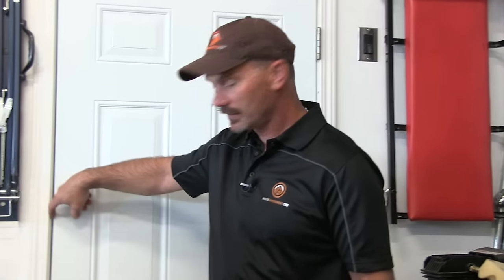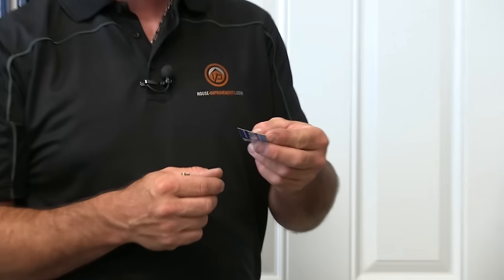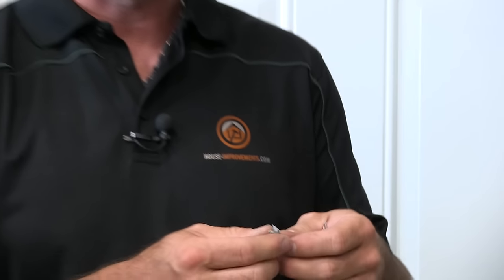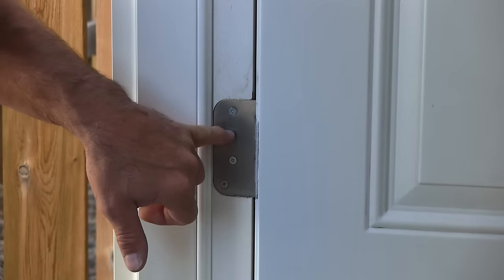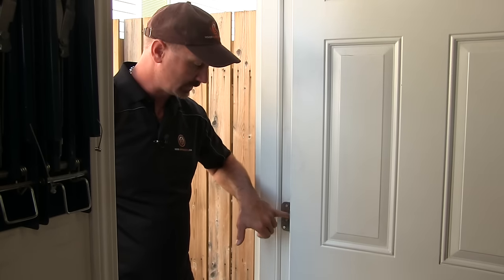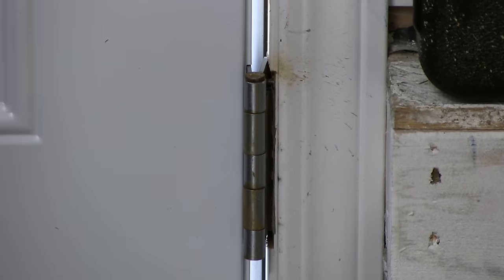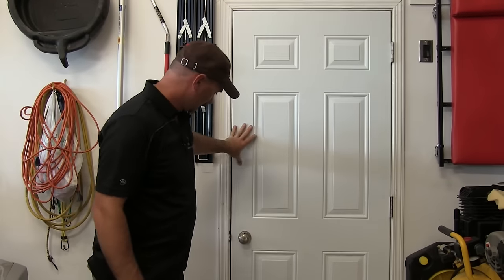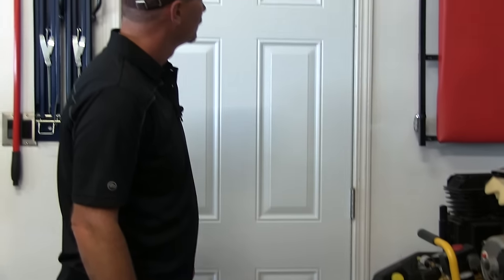How To Adjust A Door Hinge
shows you how to adjust a door hinge that is binding.